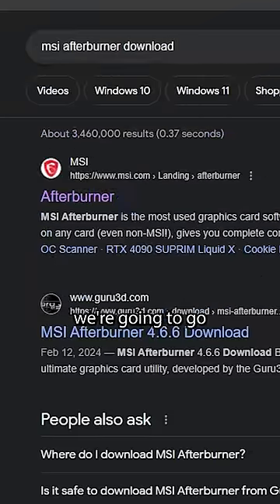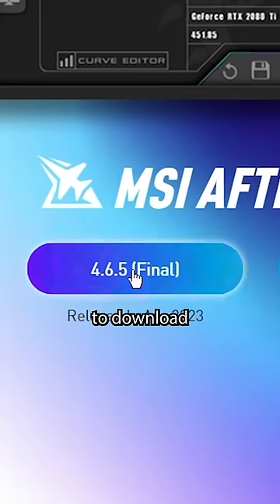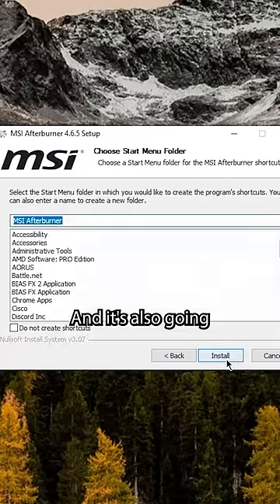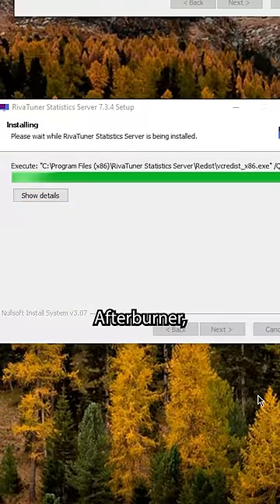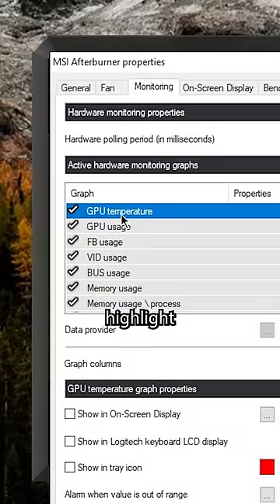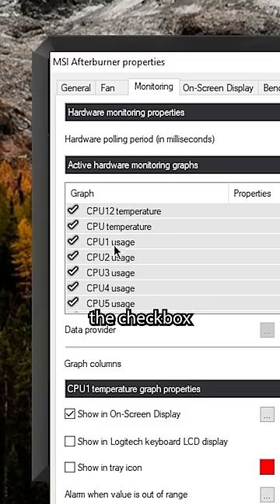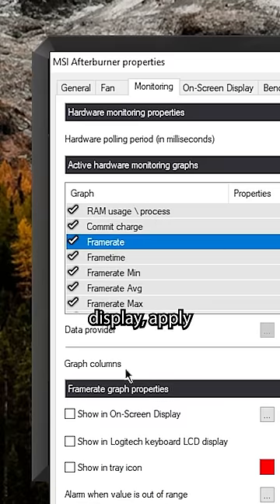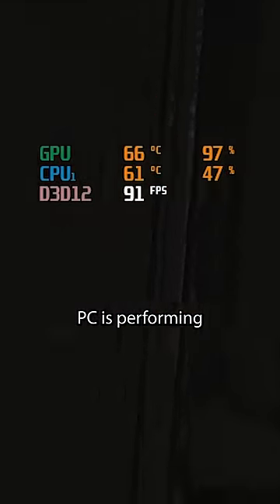The best FREE PC program! The ending 💀😢